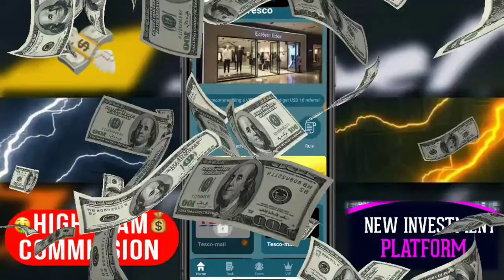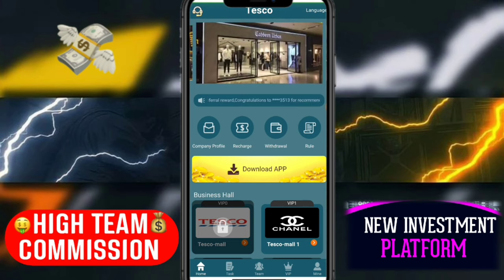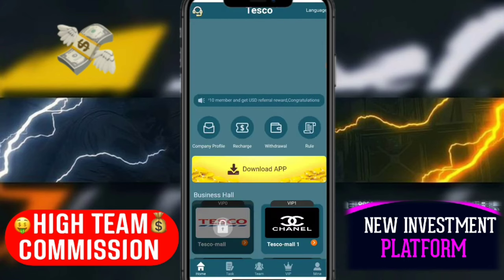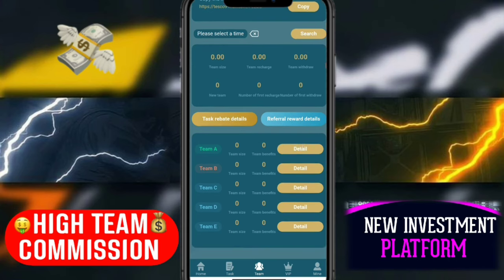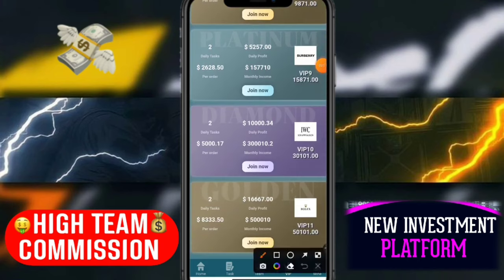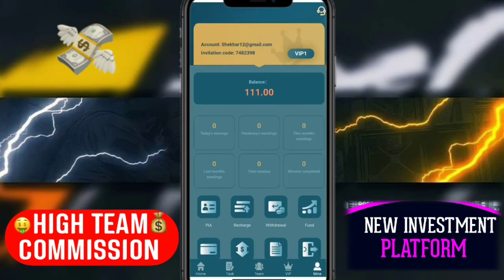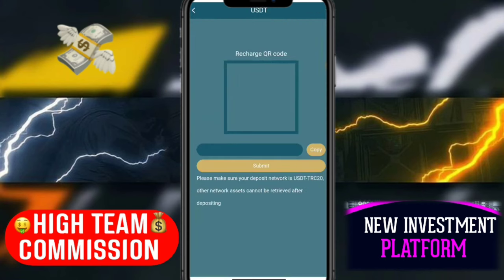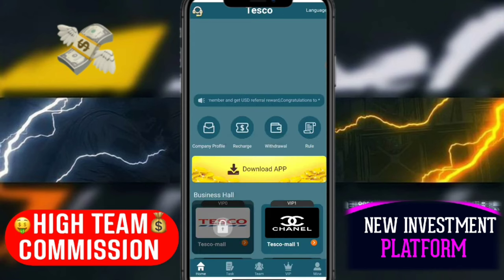New Usdt Mining Site | usdt earning site | trx usdt mining app | Cloud Mining | usdt investment site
▶️ Telegram ( 电报 ) ID :-  @Minor818

VIP6 recharges 1500 USDT and earns 400 USDT every day
VIP7 recharges 2500 USDT and earns 700 USDT every day
VIP8 recharges 3000 USDT and earns 1000 USDT every day
VIP9 recharges 4500 USDT and earns 2250 USDT every day

• YOUR RELATED QUARRIES 👇
• earning app
• crypto earning
• free usdt
• dollar free
• earn dollar

New USDT earning site, USD mining website 2023, usd mining site, USDT earning website, usd mining

new usdt investment site | 🤑💰 New usdt mining site | new Usdt earning site | earn money daily

USDT Earning Website 2023 | Best Usdt Investment Website | Free Usdt Earning | New Usd Earning App

new Usdt earning site | new Usdt investment site | how to make money online | live withdrawal proof

new Usdt earning site | new Usdt earning app | best earning platform | learn how to earn money

New Trx Mining Site | usdt earning site I trx usdt mining app | Cloud Mining I usdt investment site

New Usdt Earning Site | Earn Free Usdt | Best Usdt Investment site | New Earning Site 2023

Usdt Earning Site | Earn Free Usdt | US Dollar Earning | New Earning Site | Usd Earning Website

HIGH PROFIT USDT MINING WEBSITE (DON"T MISS THIS❌) PER CLICK 1.50 USDT (🔥WITHDRAW PROOF)

🤑$20 free New Usdt Earning Site💰Usd Mining Site 2023💰Without Investment🤑Usdt Order grabbing website🛒

New usdt mall | New USDT mall in 2023 | | New USDT shopping website | USDT mall

Usdt Earning Site | Earn Free Usdt | US Dollar Earning | New Usd Earning Website | Money Making App

today New usdt mining site | Usdt mining site | Investment site| Free Usdt mining site

Today's new best long-term profit platform | Registration reward: 21 USDT | usdt mining site

New USDT Earning Site 2023 | $100 USDT Free Sign UP | Free USDT Earn | Usdt Investment

Usdt Earning Site | Earn Free Usdt | new Usdt Investment site | New Earning Site | earning platform

Tron TRX Free Mining Website | TRX New Site Today | TRX Mining Site Today | Today launch mining site

Per refer 10 usdt earn | Referral income site in usdt | usdt earning site

Today New Usdt Mining | USDT Mining Sites 2023 | Usdt Investment | Usdt Free

Usdt Mining | Usdt Mining Site | Free Mining Site | Free Usdt Mining Site | Earn Free Usdt Daily

Register to get 35 USDT | Invite friends to register and get USDT | usdt mining site today